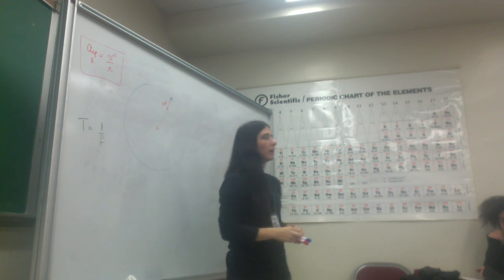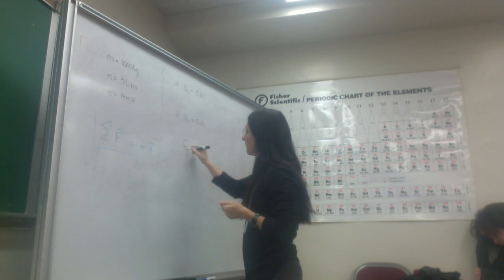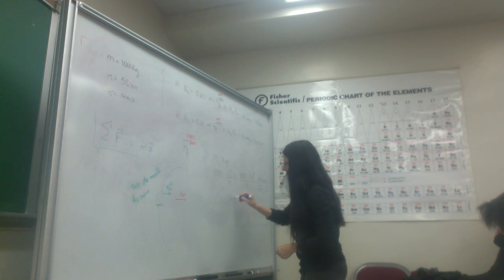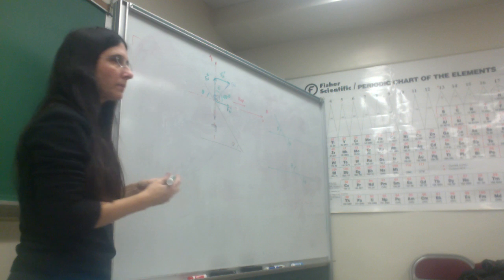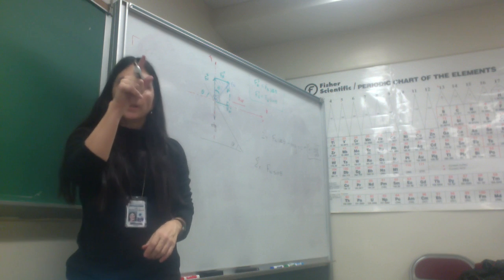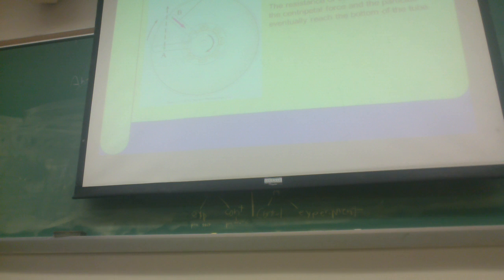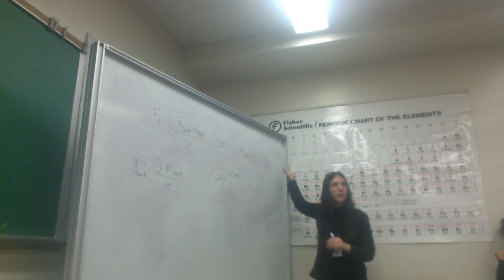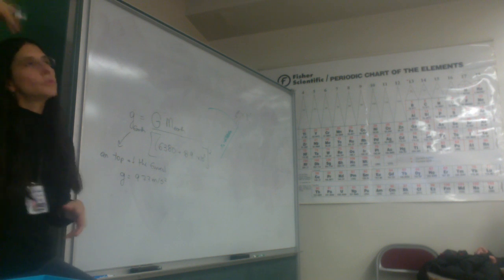Chapter 5, Giancolli 6th ed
Nov/09/2016 - part of chapter 5